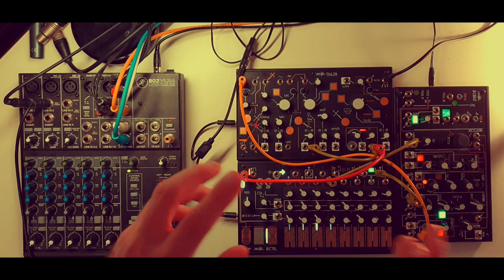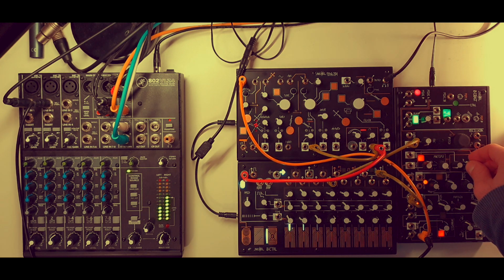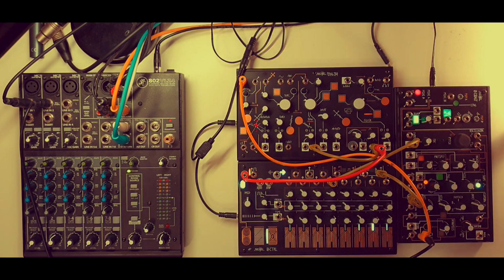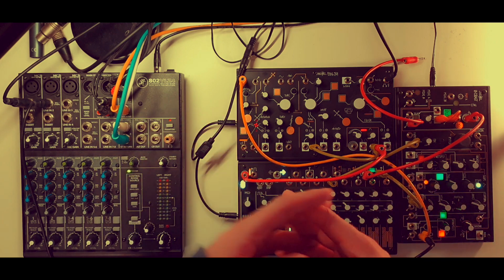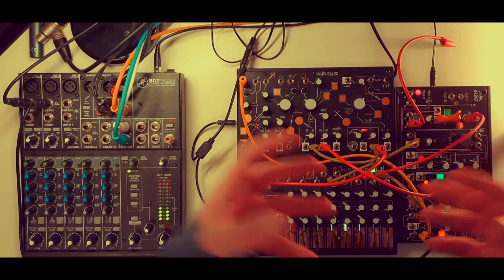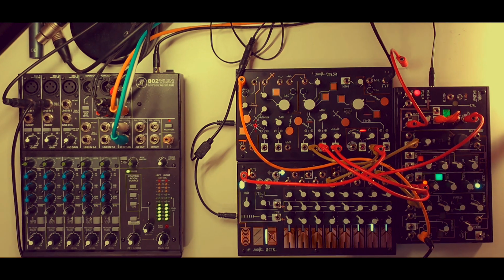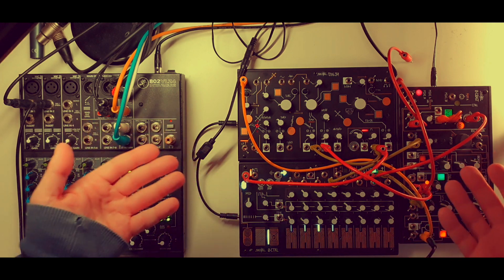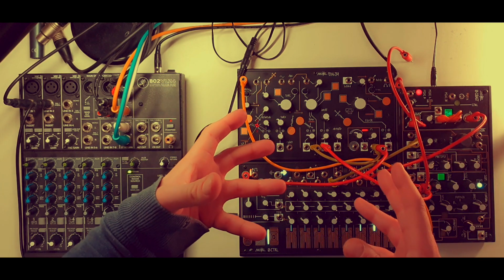Patching The Make Noise Dark Easel: Session 2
Session 2 with the Make Noise Dark Easel.
Patching from scratch following session 1.